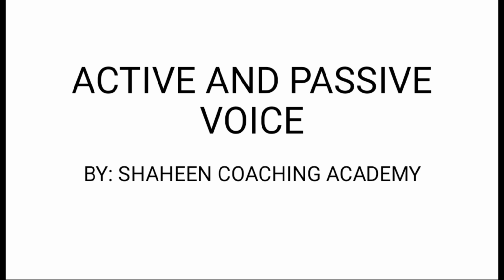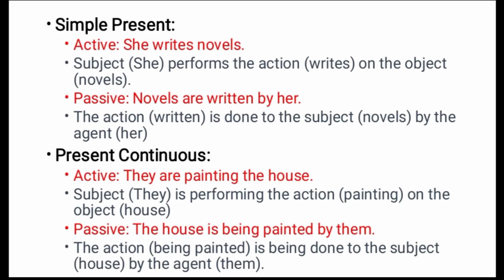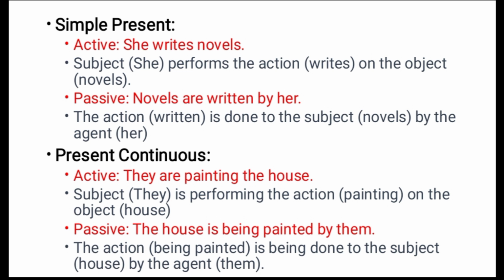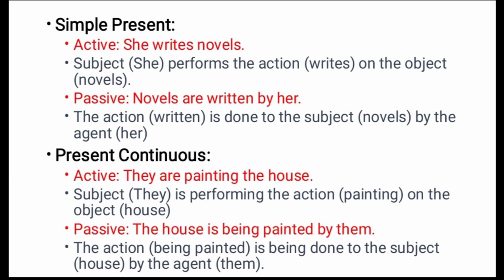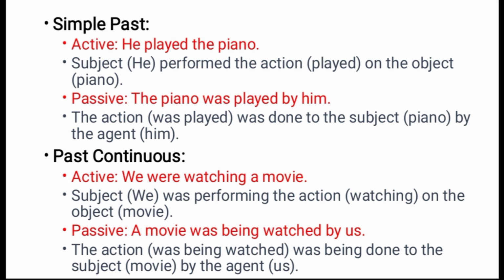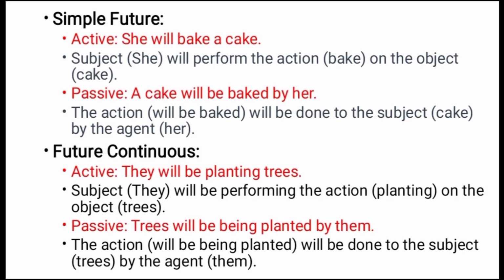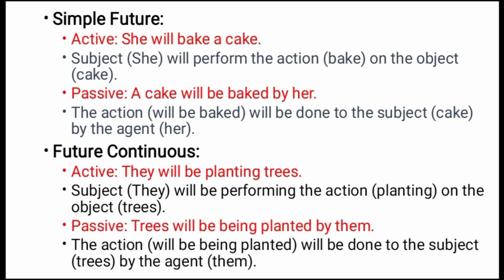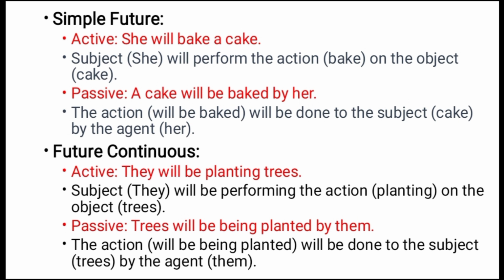Active And Passive Voice | Easy Explanation | Different Aspects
In our today's video I have explained Active and Passive voice in best way which will make an ease for you guys to understand active and passive voice.
Watch the video till end and also share you opinion on this video cause that matter a lot for me.